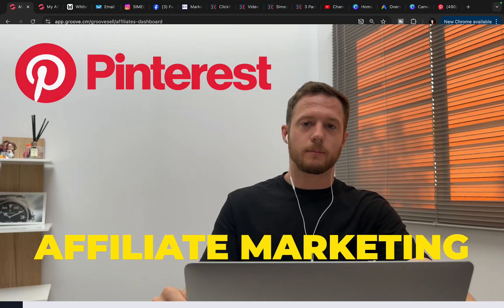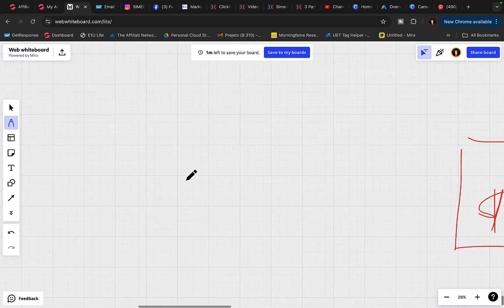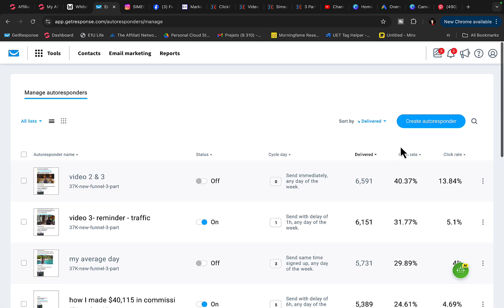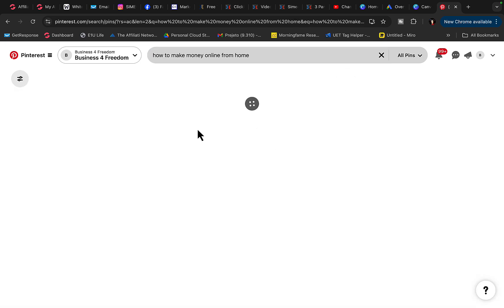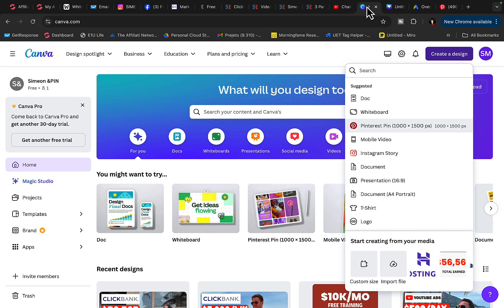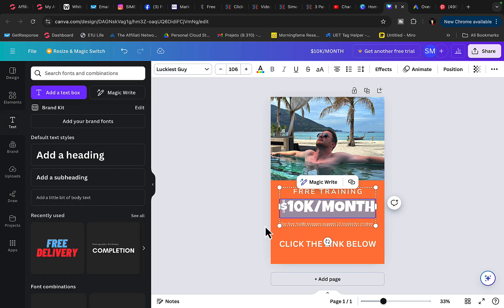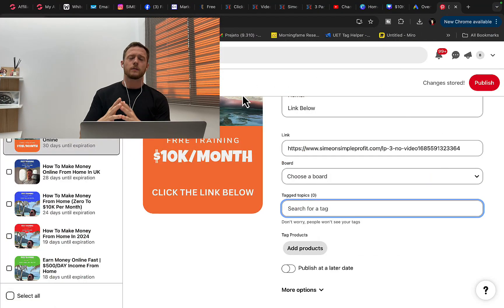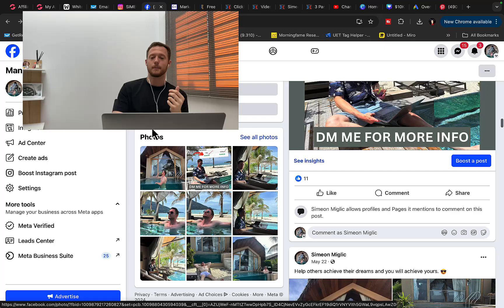How To Make Money With Pinterest Affiliate Marketing